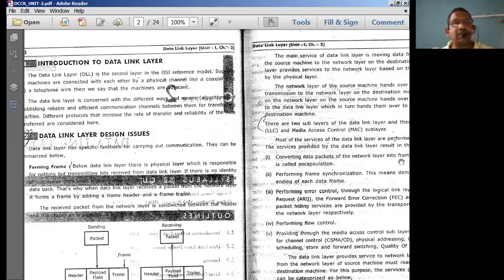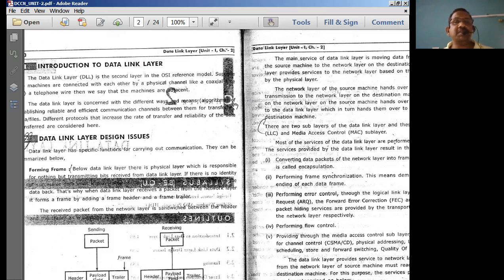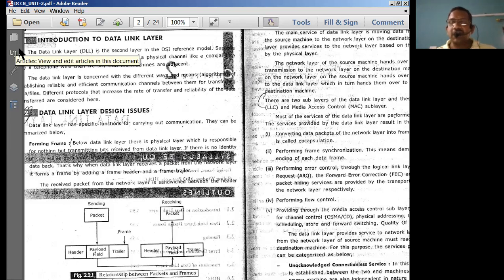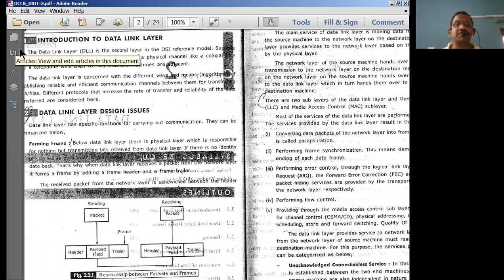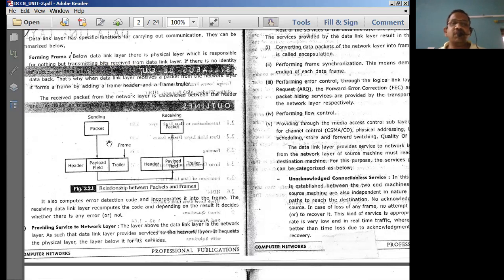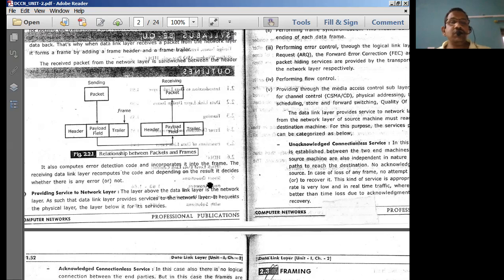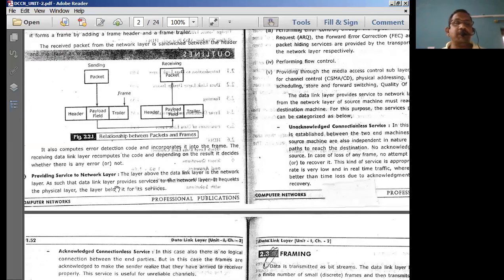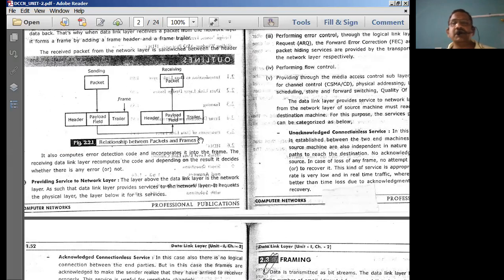DCCN 30.04.2021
DLL FUNCTIONS